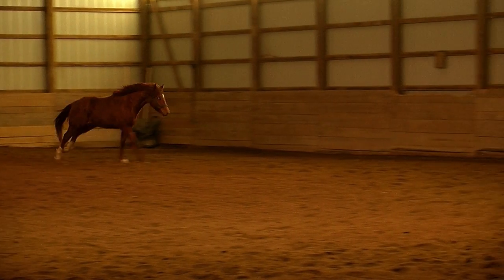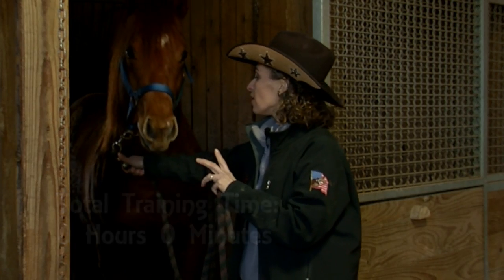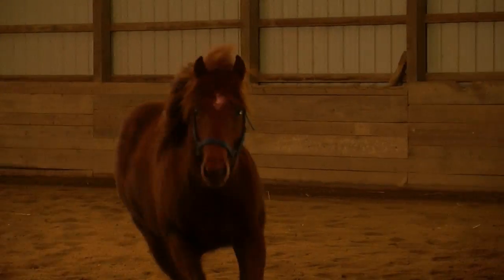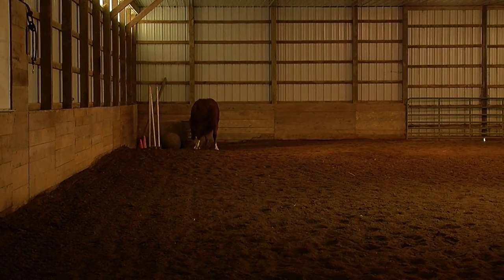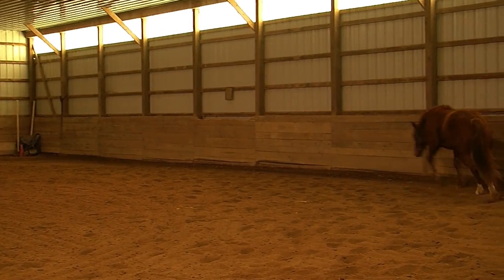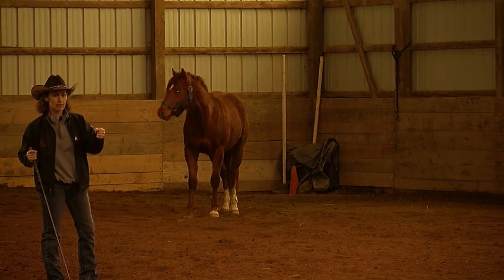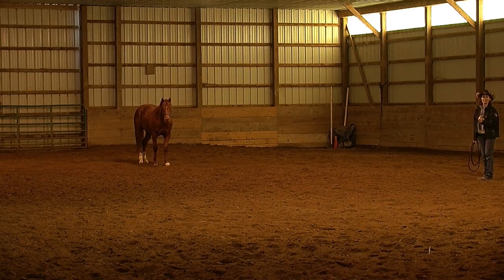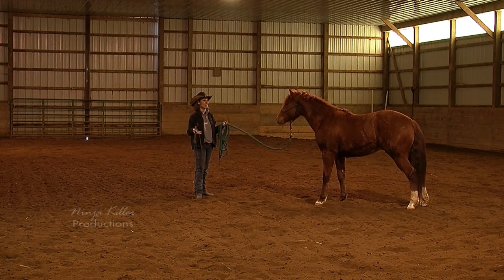Stacy's Video Diary: Jac-Episode 1-First Day-Part 1-Evaluating Jac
Jac at 0 hours of training. Have you ever wondered how a professional begins evaluating a horse? Watch as Stacy Westfall evaluates Jac's raw reactions before she begins training. Stacy discusses confidence, leads, level of fear, which side Jac wants to keep Stacy on, training vs. evaluating, planting seeds, reading a horse's body language and increasing a horse's desire to come to you.

This is the story of two-year-old Jacs Electric Whiz (Jac), the last baby out of Whizards Baby Doll, better known as "Roxy". Roxy touched the hearts of horse lovers around the world when she and Stacy Westfall made history with their bareback and bridleless freestyle reining ride. The loss of Roxy in 2012 has left a void in the equine community. Although nobody can replace her, Roxy's spirit lives on, not only in our hearts, but in Jac as well.

Join us as we follow Jac through weekly videos documenting his training journey from his first session to his first show and more. It is a journey filled with questions, breakthroughs, setbacks and accomplishments... and everything in between.